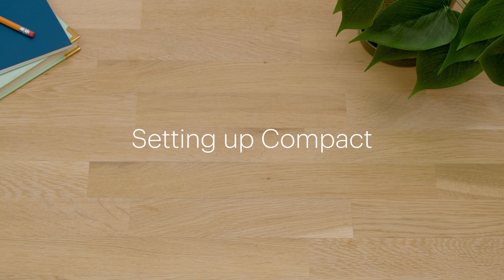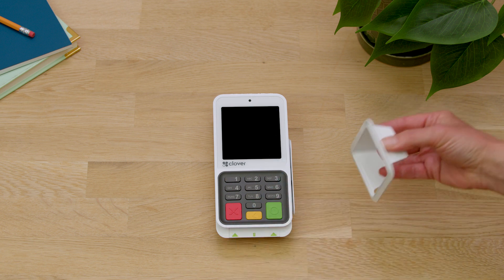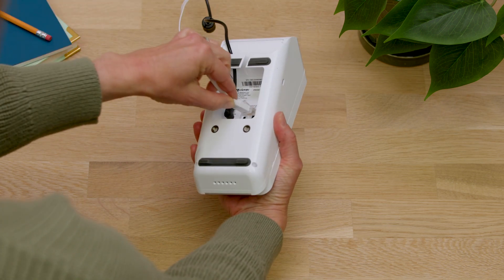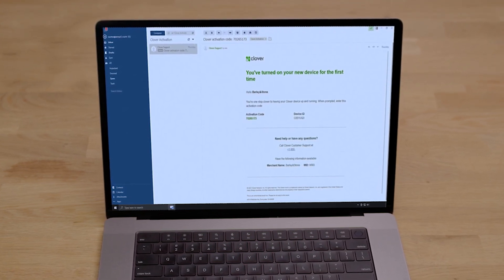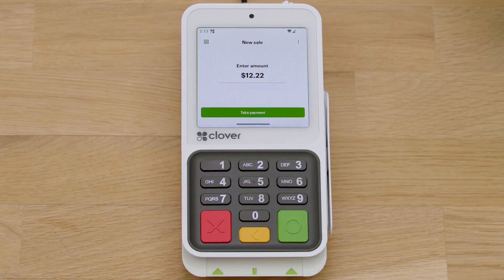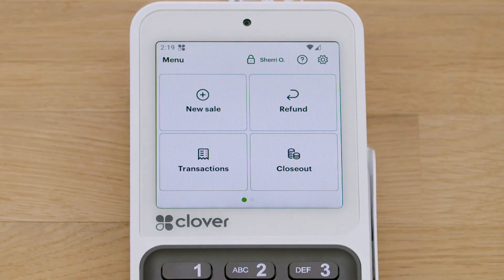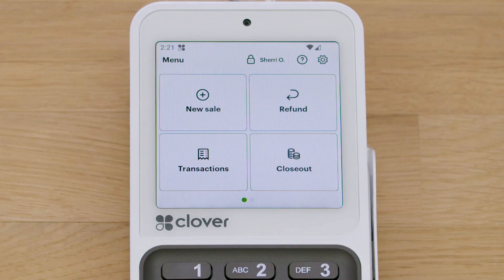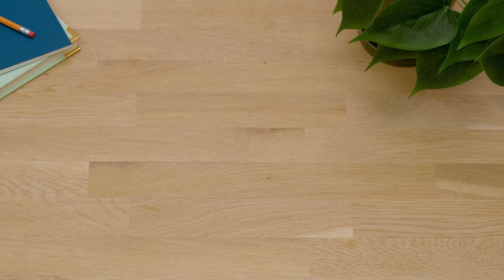Clover Compact POS Setup | Tutorial & Demo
Need help setting up your Clover point of sale? Want to reduce credit card processing costs & fees?